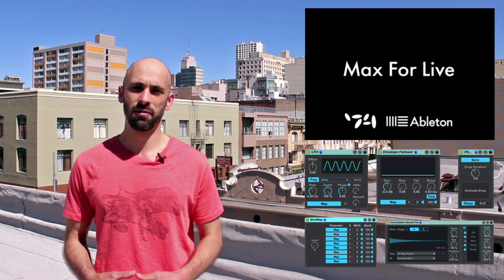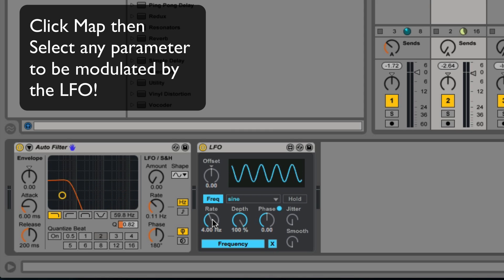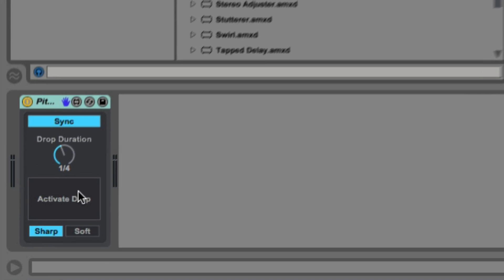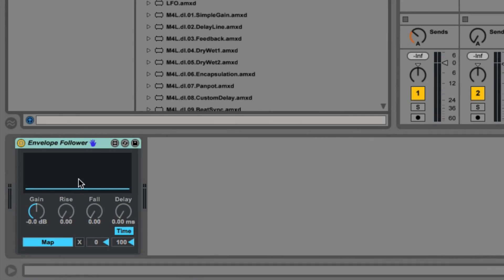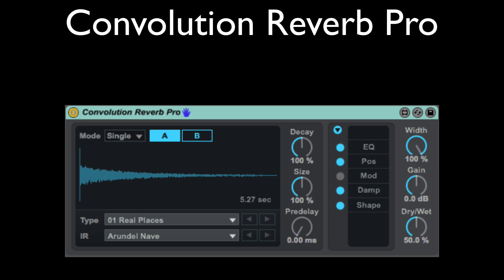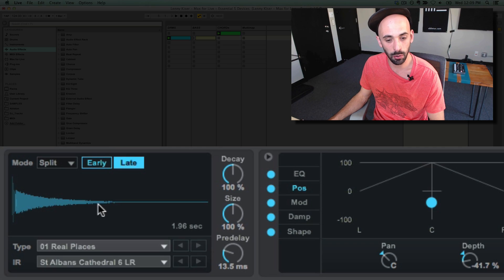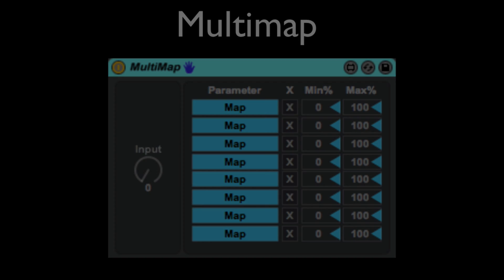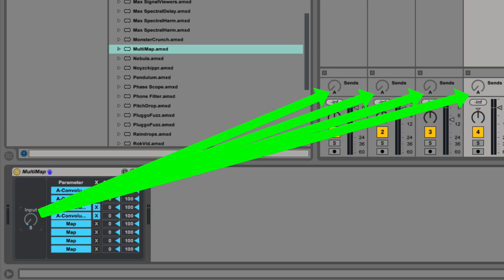5 Max for Live Devices in 5 Minutes!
Learn about 5 Max for Live Devices to improve your workflow!